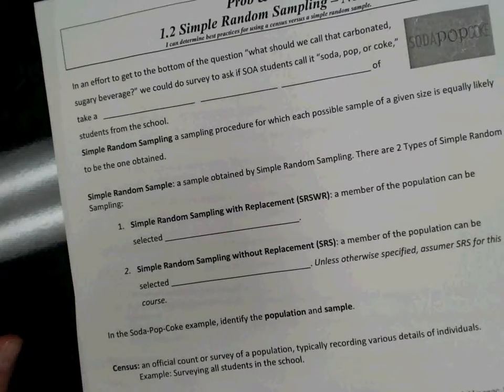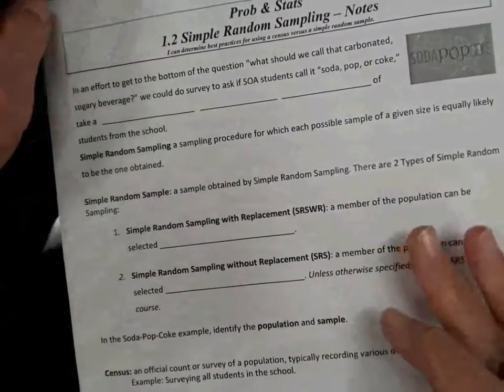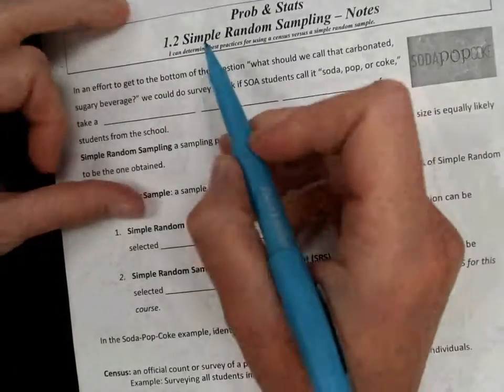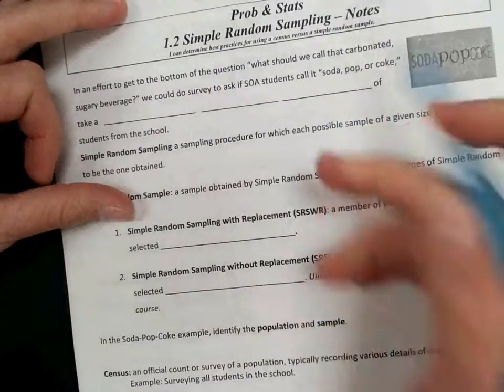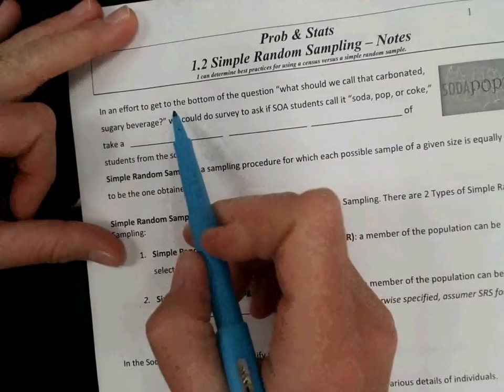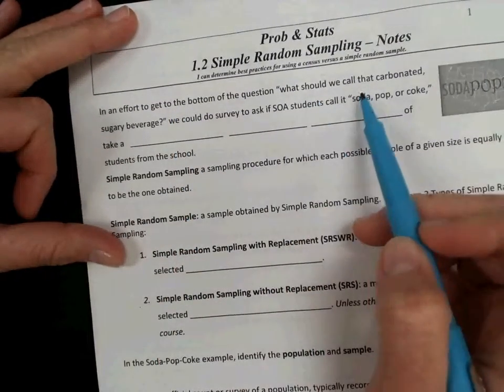1.2 Video Notes Part 1